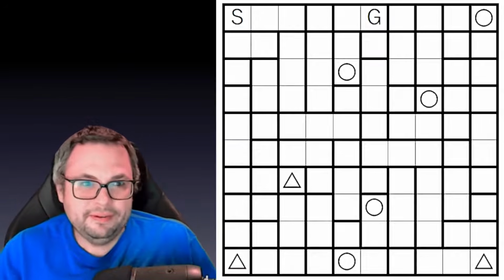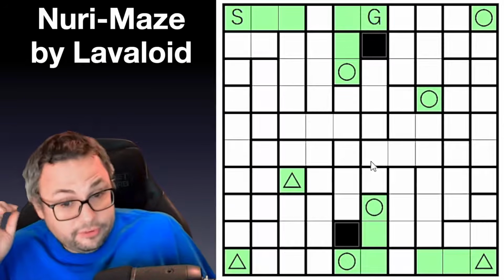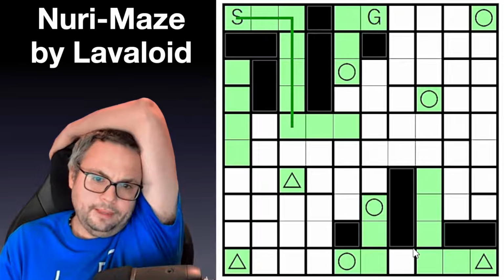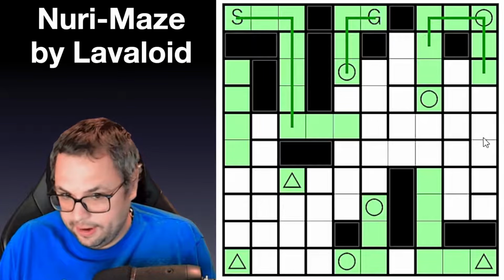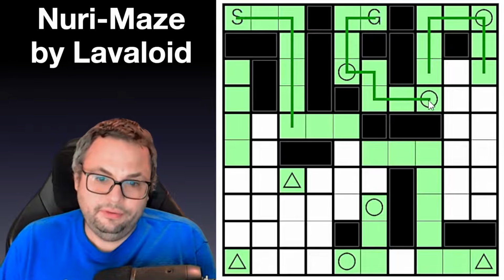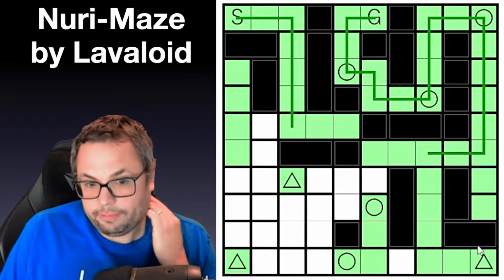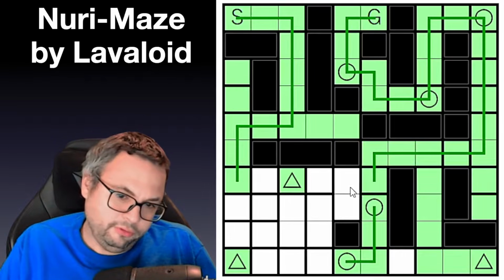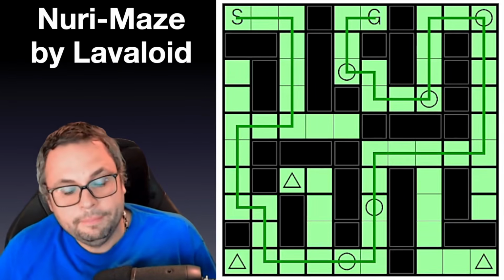Nuri-Maze: Invitation to Puzzles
Today's puzzle: Nuri-Maze by Lavaloid

Rules: You're given a grid divided into tiles. Shade some tiles on the board to form a maze.

1. A tile is either completely shaded or unshaded.

2. Tiles containing a clue cannot be shaded.

3. There can not be a 2x2 square of all shaded or all unshaded cells.

4. All unshaded cells form an orthogonally contiguous area.

5. Unshaded cells cannot form loops.

6. There is exactly one path between S and G that doesn't require backtracking. Circles must be part of this path, while triangles must not.